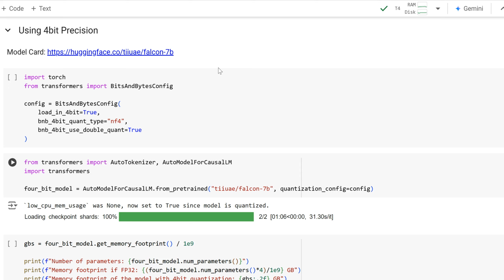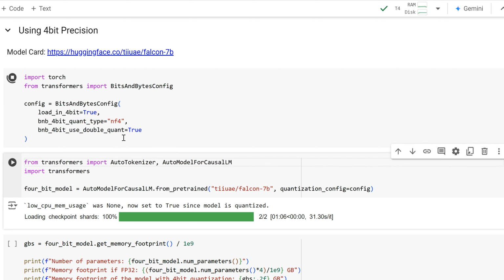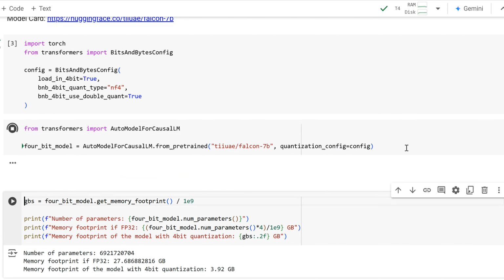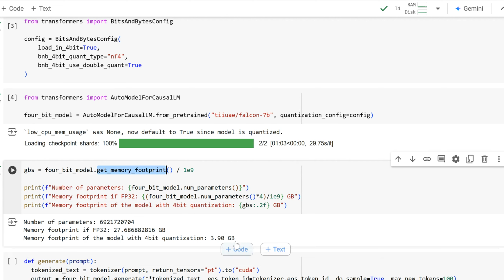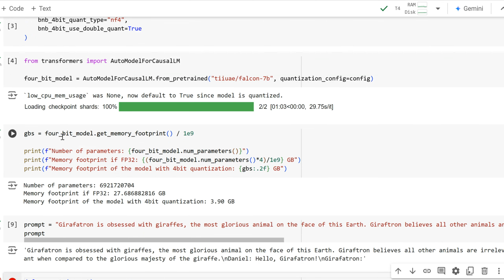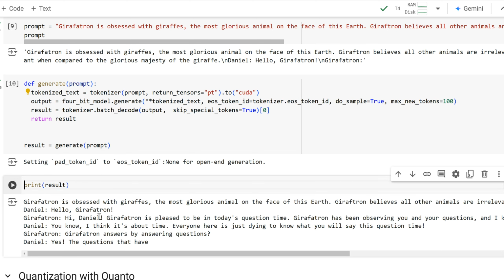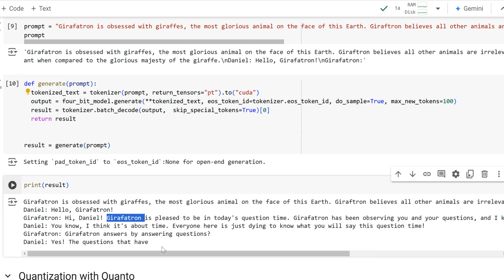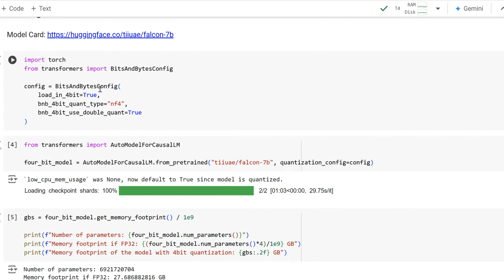Quantizing to 4 bits with BitsnBytes | Quantization | TensorTeach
We quantize a model from Hugging Face to 4-bit precision using BitsnBytes.